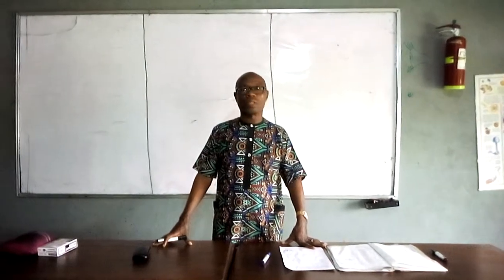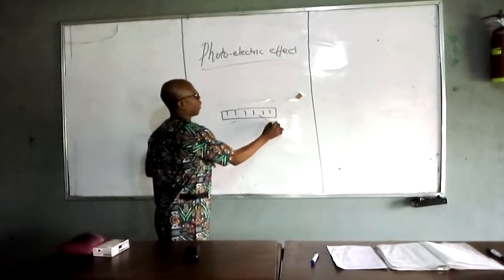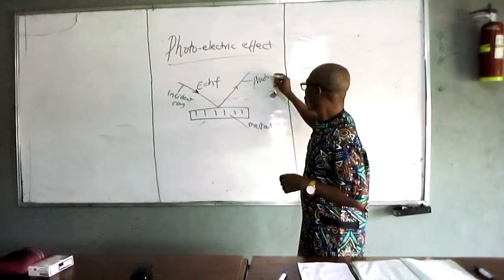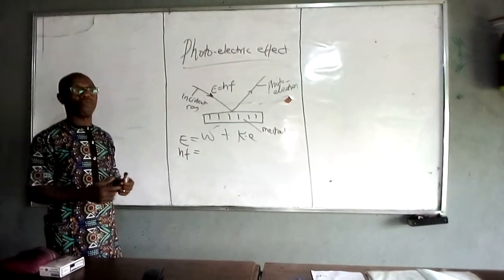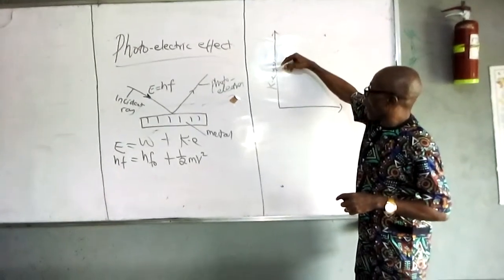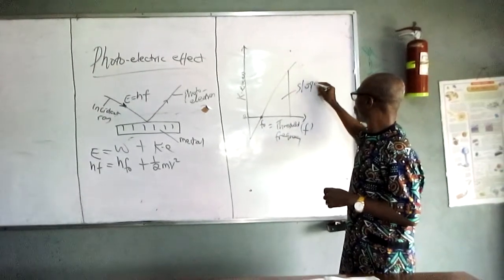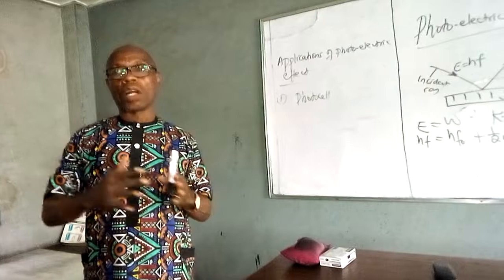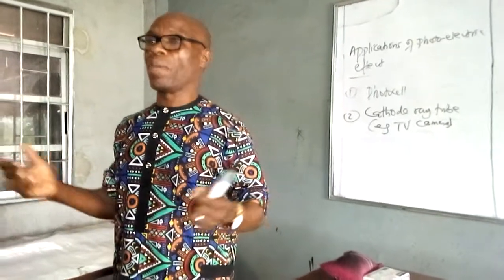Photo-electric effect; Einsteins photo-electric equation, work function & threshold frequency